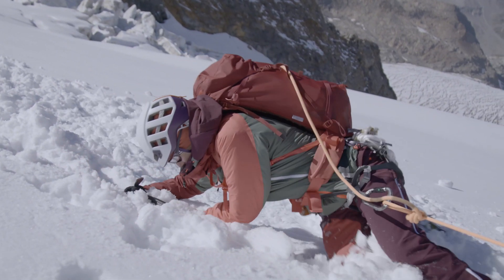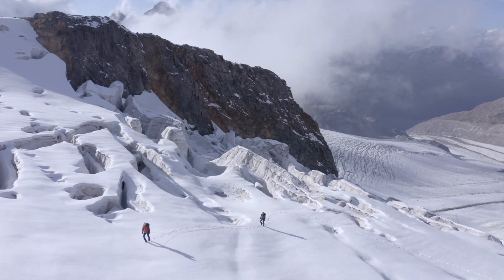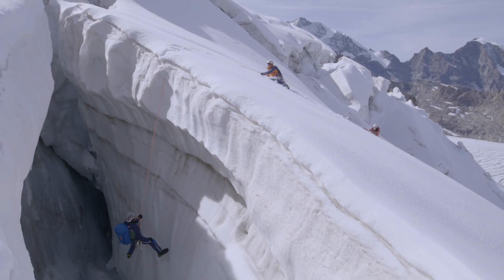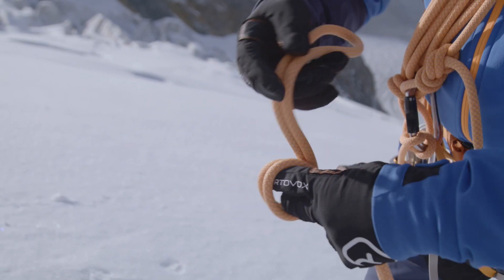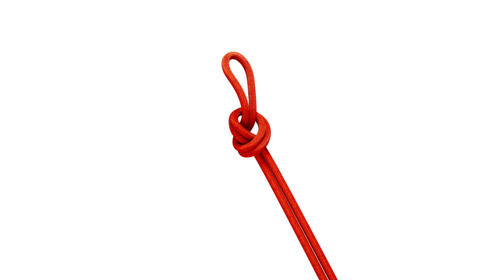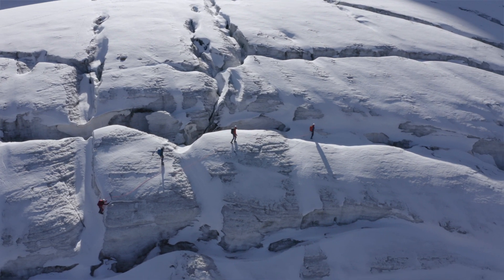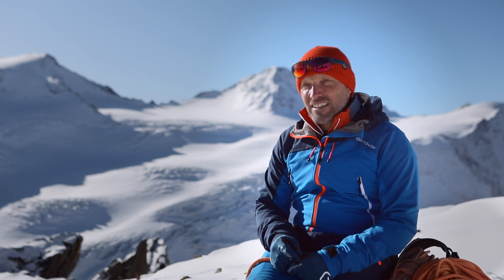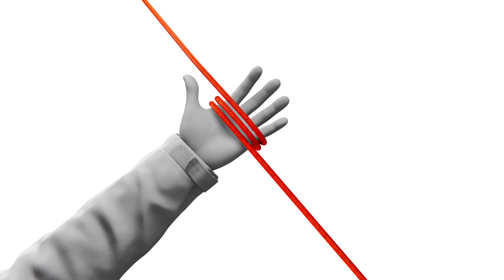Butterfly knot, double over hand knot: Brake knots on high alpine tours – Tutorial (8/18) | LAB ICE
The butterfly knot, over hand knot and double over hand knot make good brake knots in rope teams on high alpine tours and can arrest a fall into a crevasse. ► You can find all the tutorials and quizzes on the most important knots for high alpine touring in the “Knot techniques” chapter of the SAFETY ACADEMY LAB ICE

Brake knots are recommended in small rope teams or for rope partners with large weight differences. A simple over hand knot, a butterfly knot or a double over hand knot are ideal brake knots. You can find detailed guides to all three knots in the video.

Walking on a glacier on firn and ice requires special walking techniques and experience with crampons and an ice axe. You can learn more about the right techniques for walking on firn in the next video